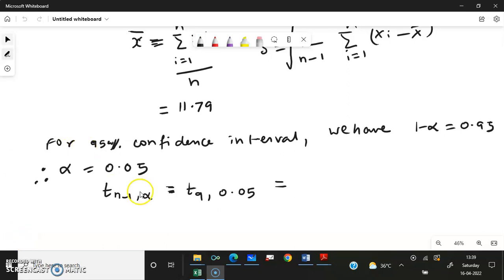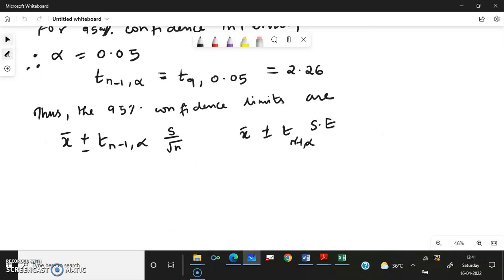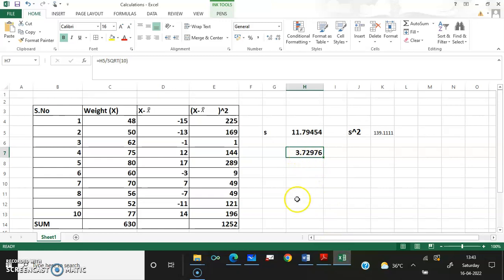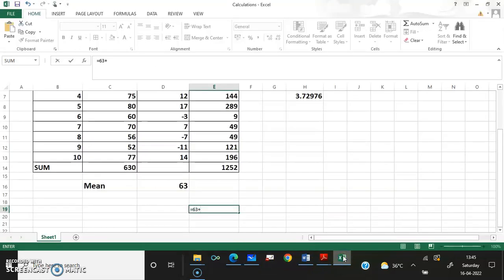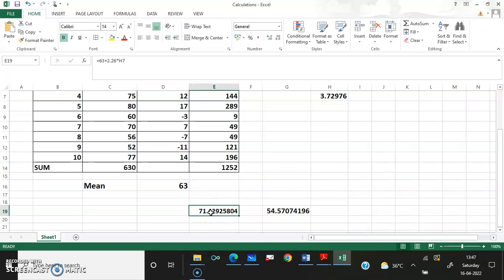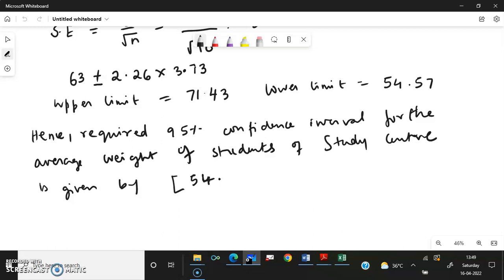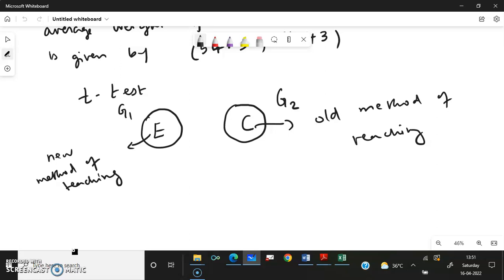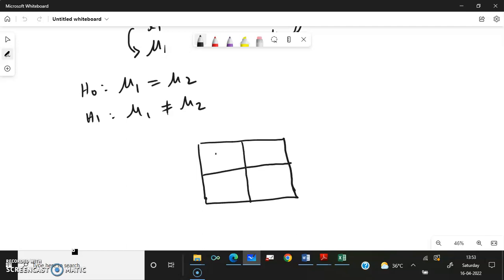Lesson 18 Unit V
Finding confidence interval for small sample